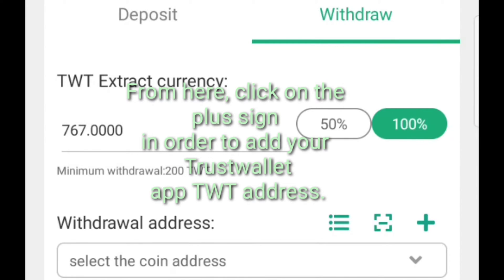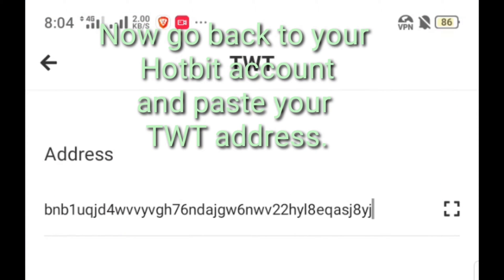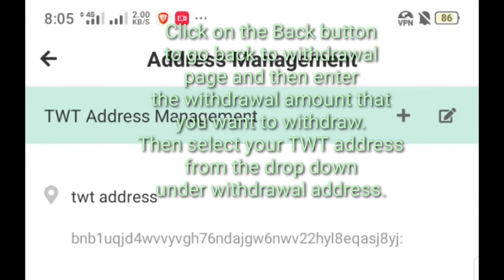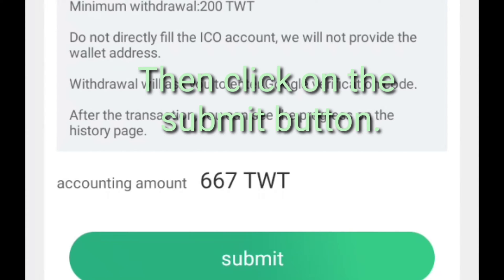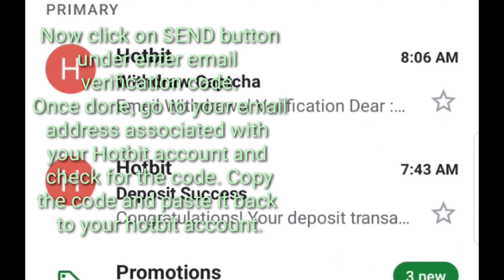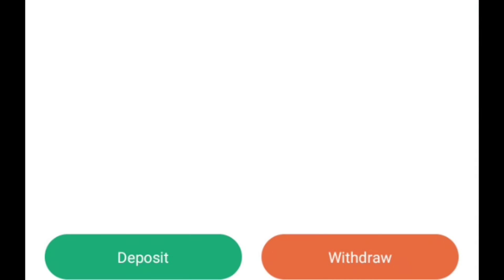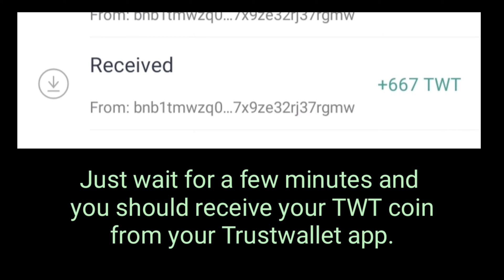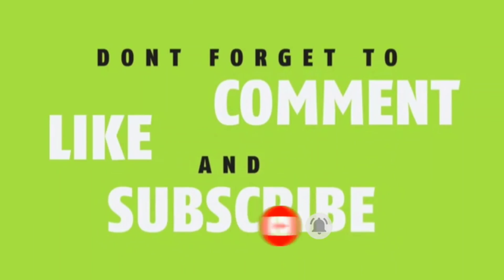How to Withdraw from Hotbit Exchange going to TrustWallet App ( Step by Step Guide )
crypto currency
traders
hotbit
twt
best guide
the future